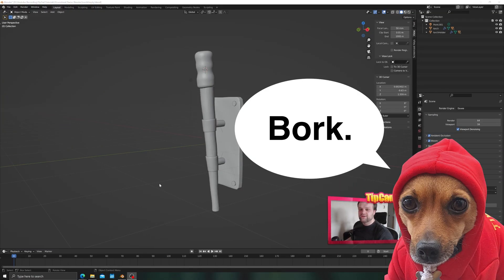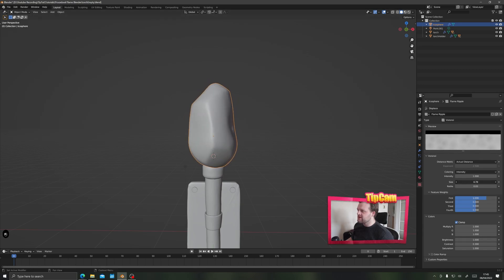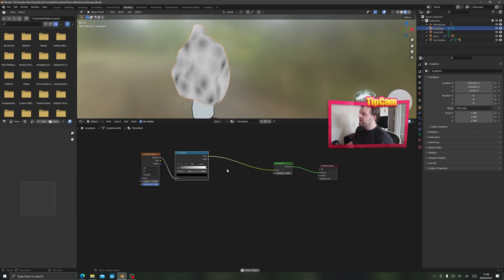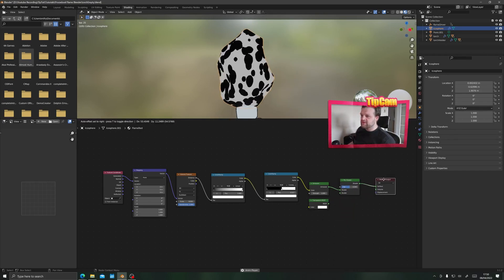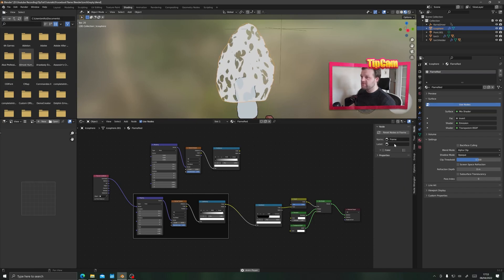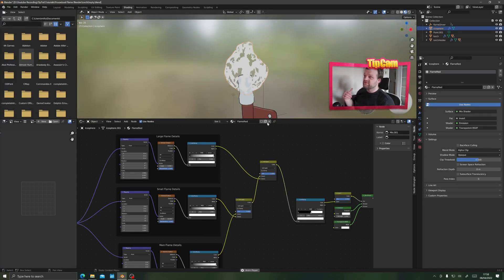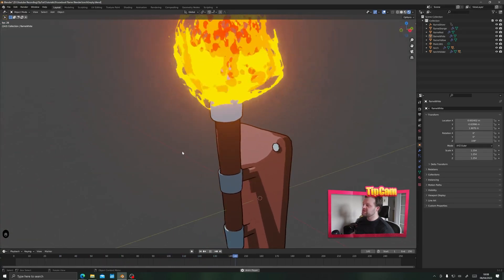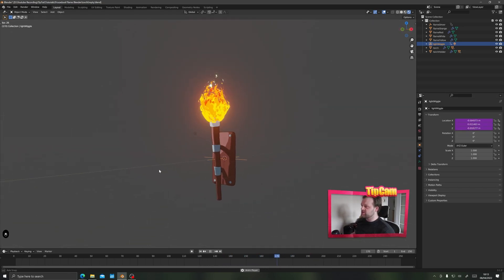How to Create Simple Cartoon Flames in Blender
In today's episode we learn how to use some simple displacement and voronoi texture effects to create a procedural cartoon, anime or stylised flame effect in Blender's Eevee engine. This is a great technique for quick & dirty flames across vidrtually any surface or size! Let's do it!

Also, massive shoutout to Kristof Dedene. I use a modified version of the shader that they showed off in their awesome flame tutorial here, check it out his channel is full of great tips

00:00 Intro
00:12 Episode Overview
00:47 Making the Flame Object
04:15 Creating the Flame Material
10:03 Animating the Flame
13:59 Creating the Torch Flame
16:19 Wiggling the Shadows
17:25 The Finished Product
17:40 Members Shoutouts

My Monitors:

My microphone:

My Chair: